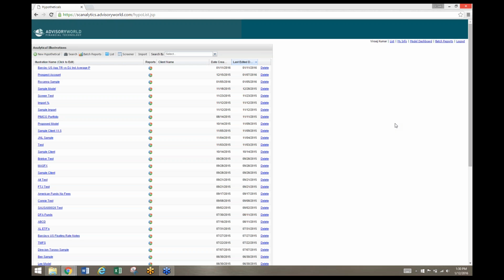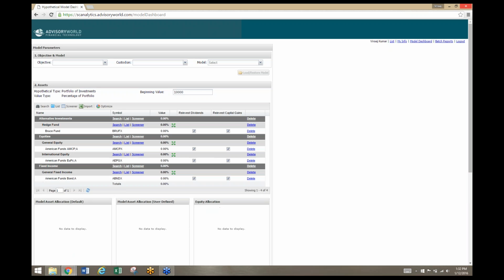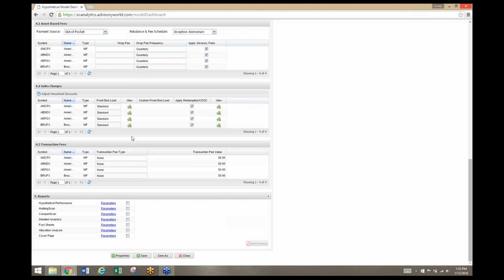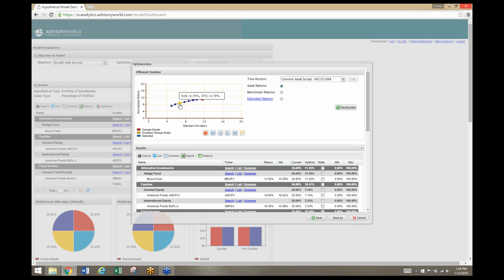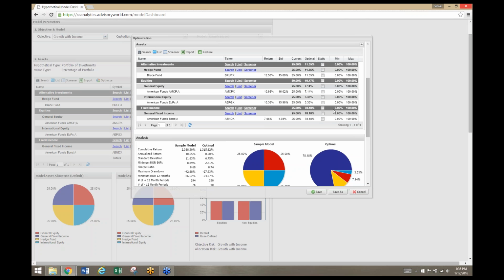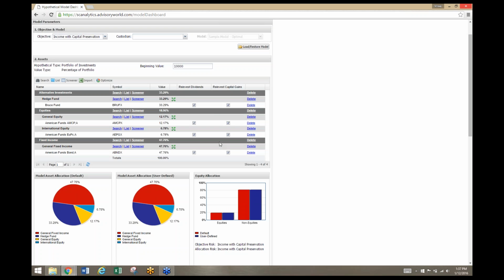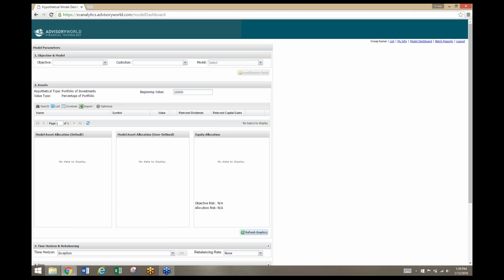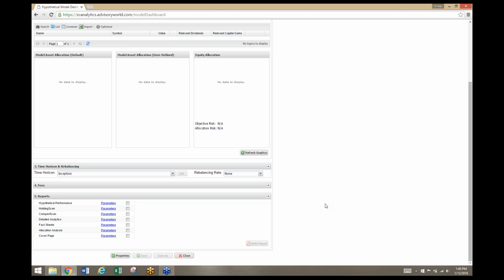AdvisoryWorld Training Session: Model Management & Optimization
Learn how to use AdvisoryWorld's SCANalytics application to build and proposed model portfolios. During this session we cover ways to enhance model portfolios by using an Efficient Frontier portfolio optimizer.